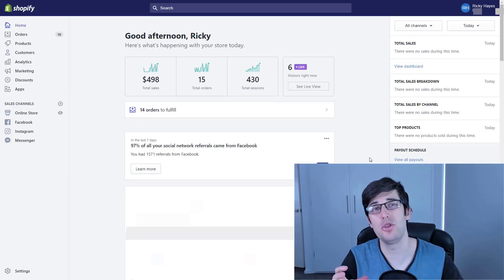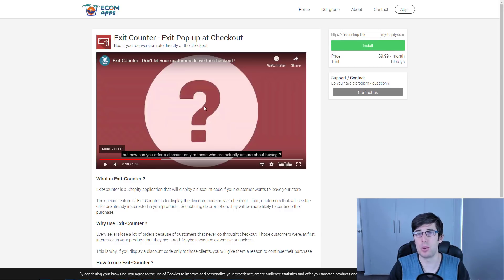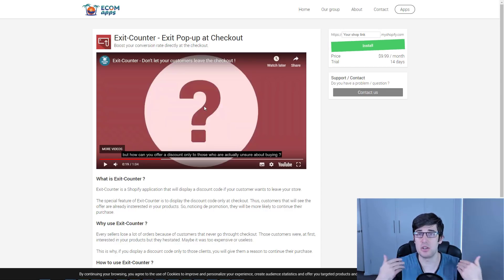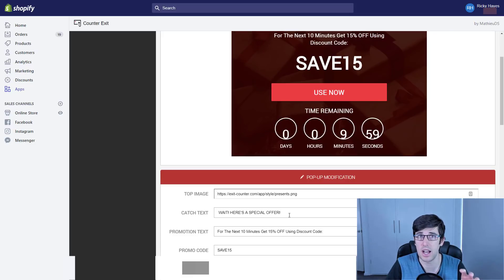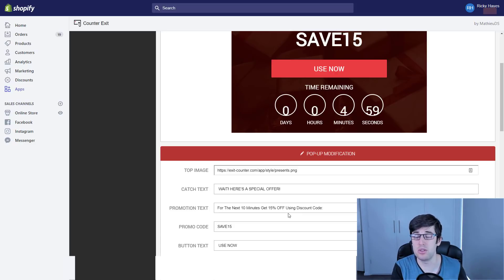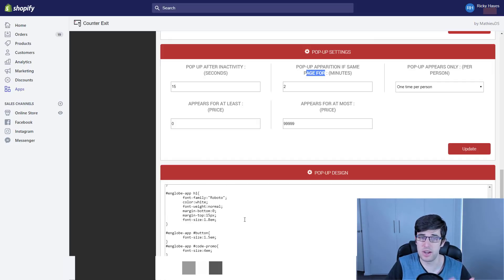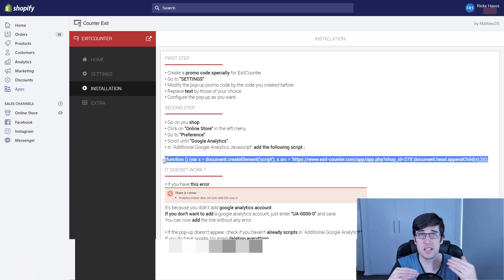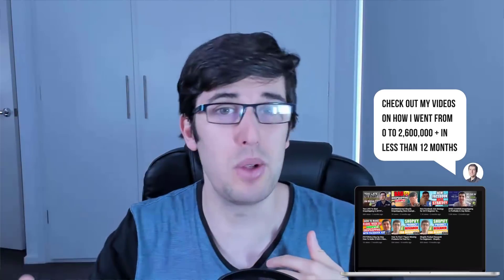[UPDATED] GET MORE SALES SHOPIFY CHECKOUT HACK | NEW APP TO HELP BOOST CONVERSIONS!